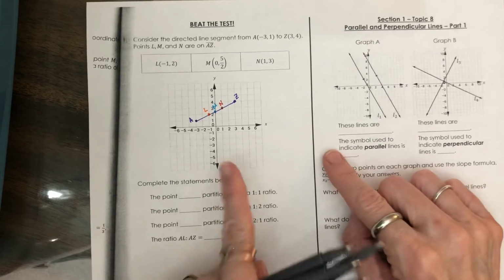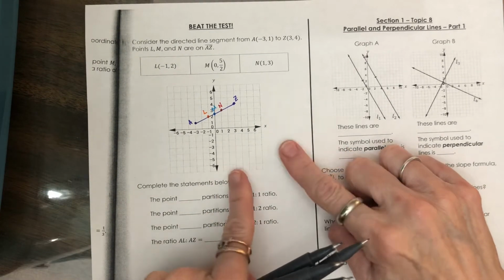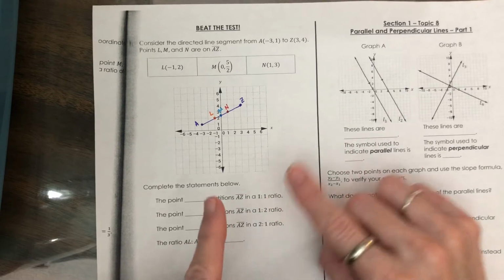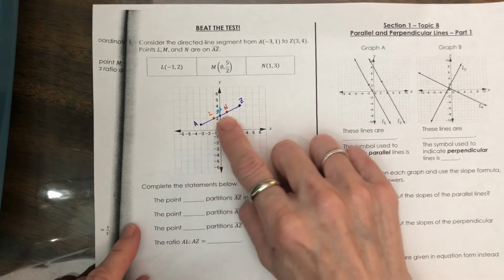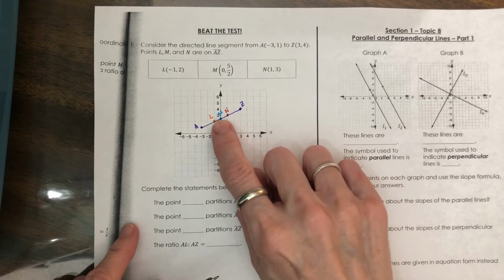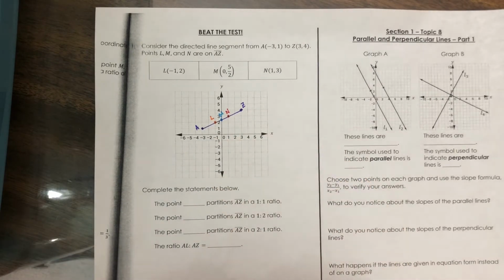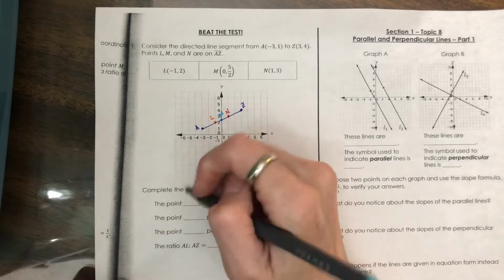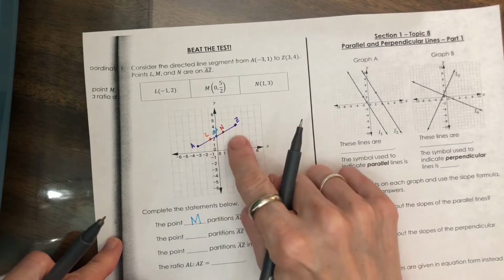1.8 Lesson Video - Parallel & Perpendicular Lines, Part 1